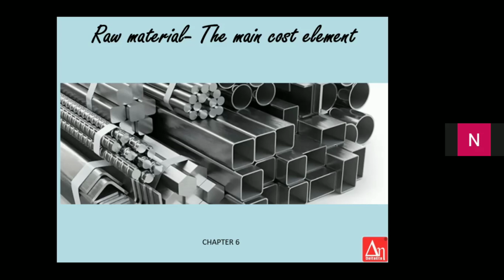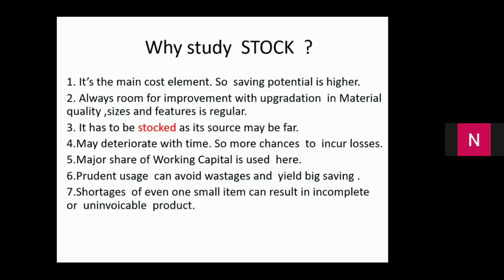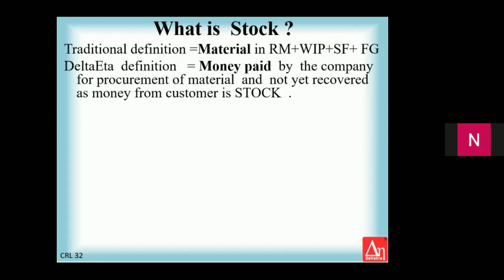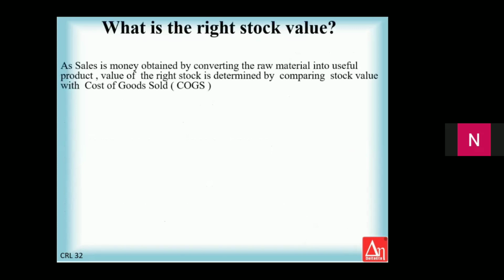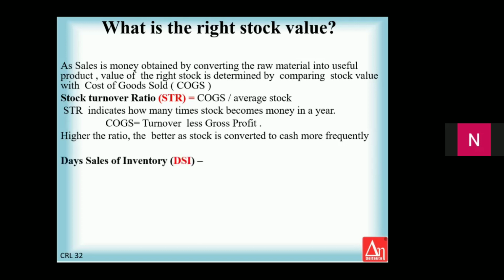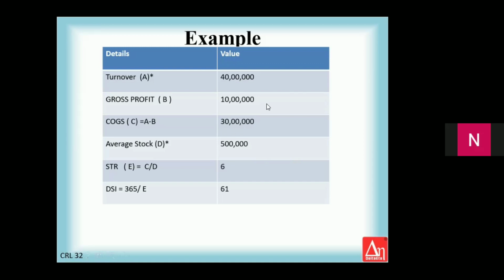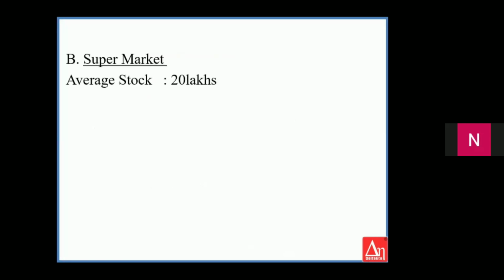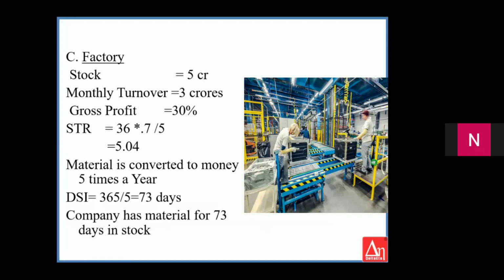DE 18 How to Improve Competitiveness & Profits by reducing Cost and Constraints by DELTAETA